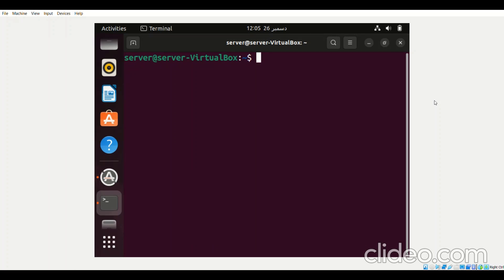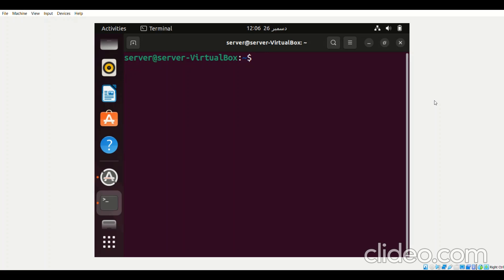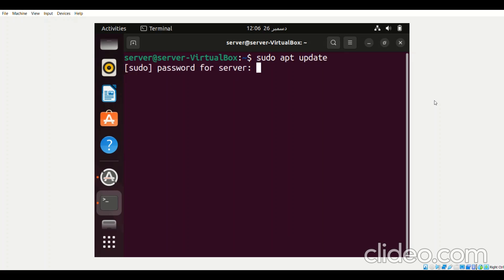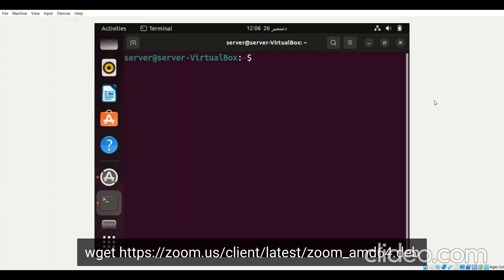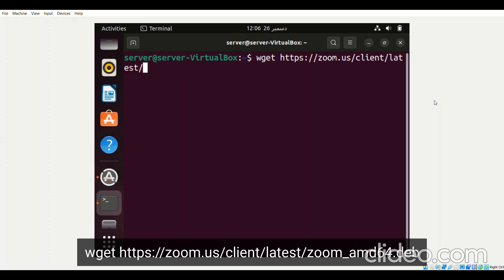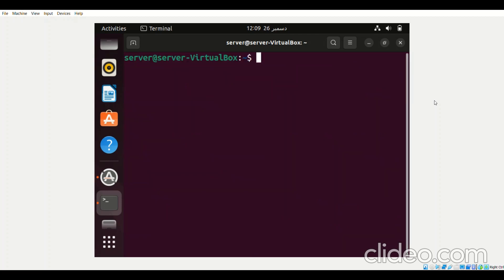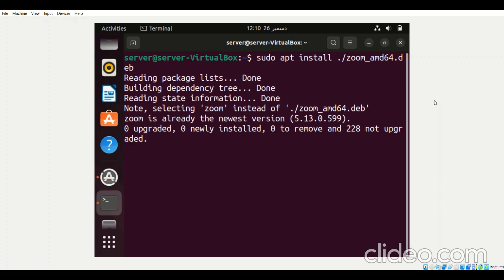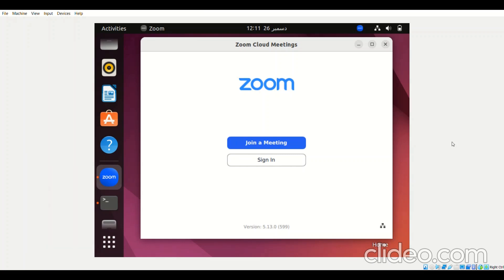How to Install Zoom on Ubuntu 22.04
Step by step guide of installing Zoom on Ubuntu 22.04.